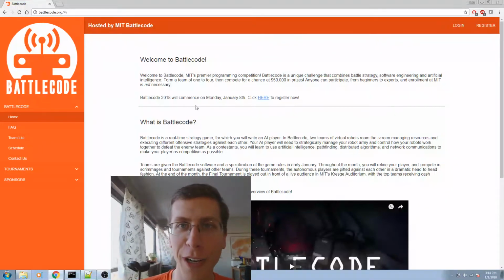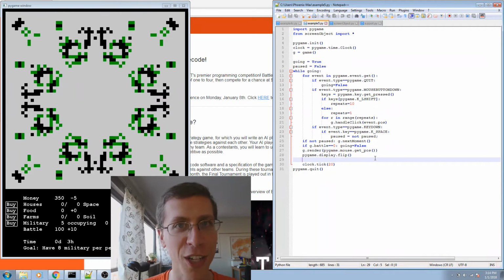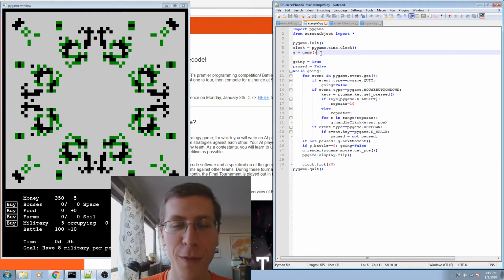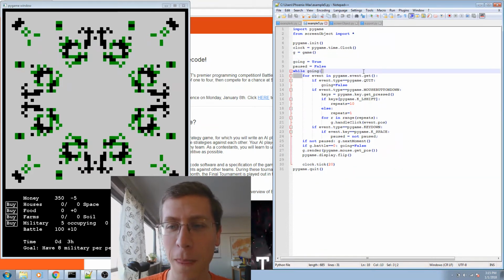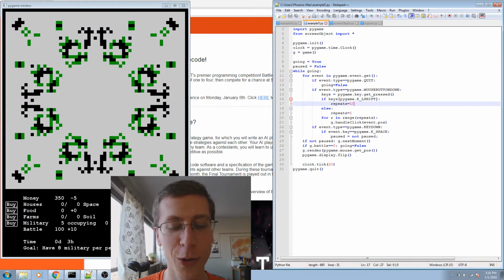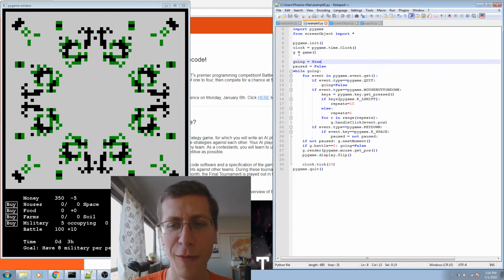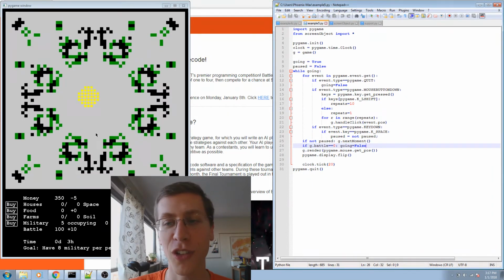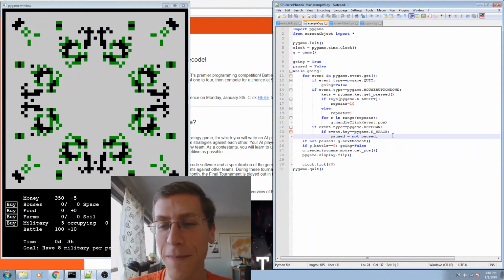L9.2 They Are Billions in Python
They Are Billions is a popular RTS game where you must build a colony and fight waves of zombies. Here I show my simplified version of this game in Python. This video covers the user interface.

I greatly respect the developers of this game. I like the music, the visual style, and the gameplay mechanics. I hope they do not mind that I am referring to their game in this video. More information on the game is available here:

The example code used in this lecture is available in a zip file for download from my website here:
Use a program like 7-Zip to extract the files. Then navigate to that location from the command prompt with the 'cd' command. If Python and Pygame are installed, the examples should run on your computer.